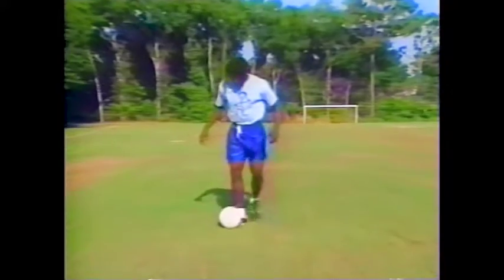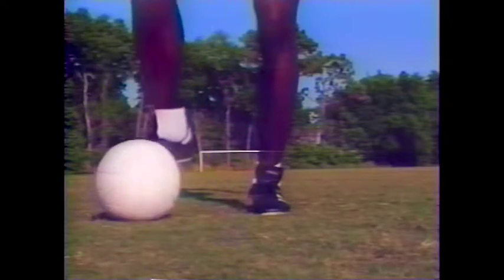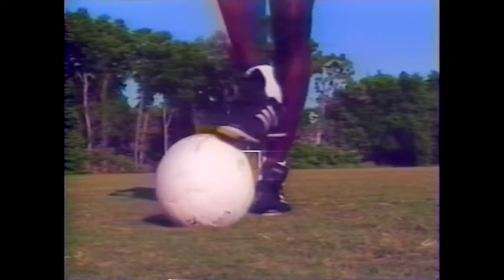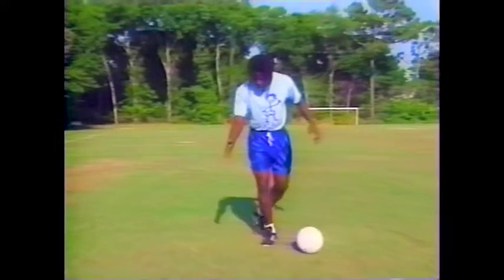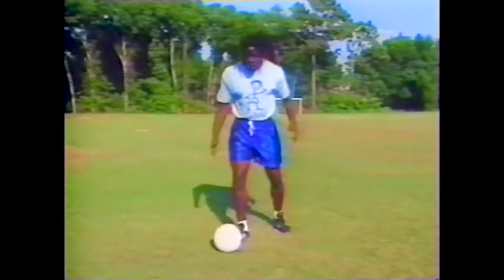12 - Moves - Roll Over